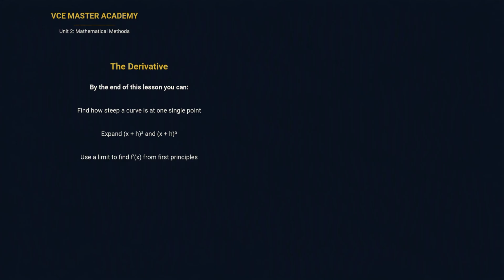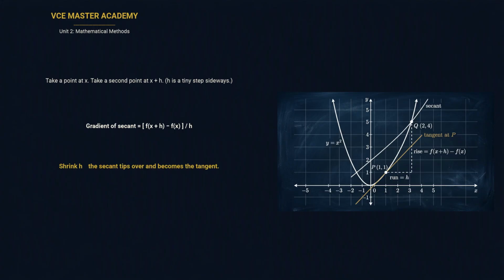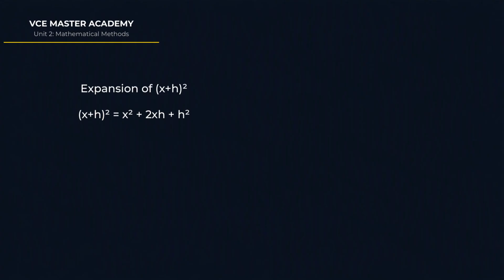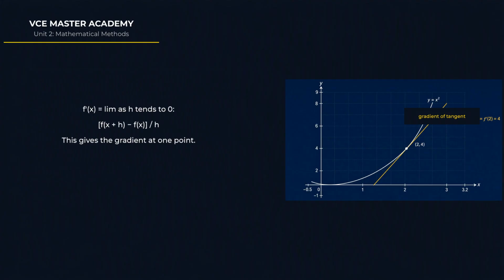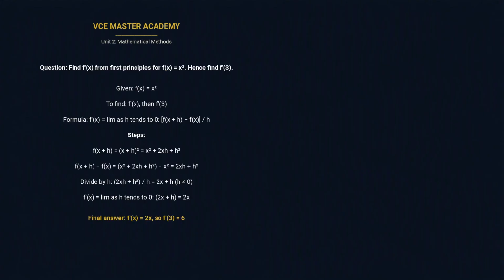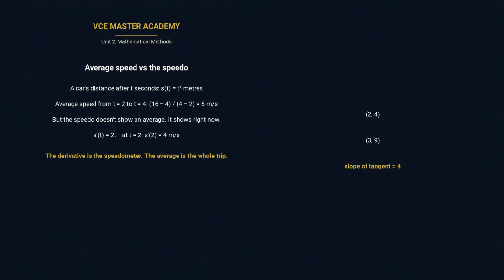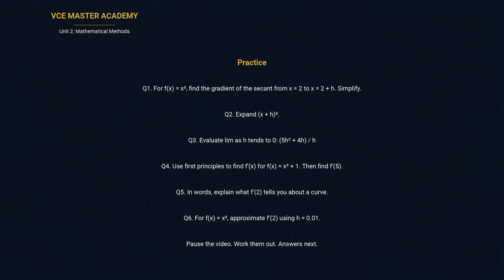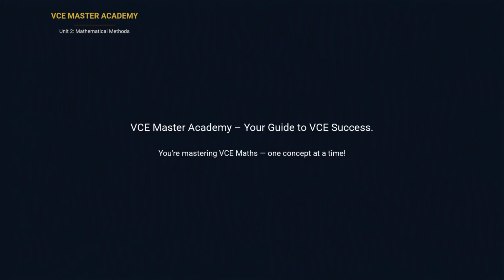Maths Methods Unit 2 The derivative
Build a solid foundation in differentiation with this clear, step‑by‑step lesson covering all the essentials.
We explore what a derivative is, how to find the tangent to a point, how to expand polynomials before differentiating, and how to interpret limit notation.
You’ll also learn differentiation by first principles, understand how derivatives measure instantaneous change, and practise approximating derivative values using real examples.
Perfect for VCE Maths Methods students who want simple, accurate explanations that make every concept easy to understand.